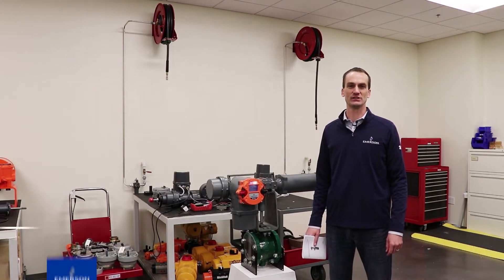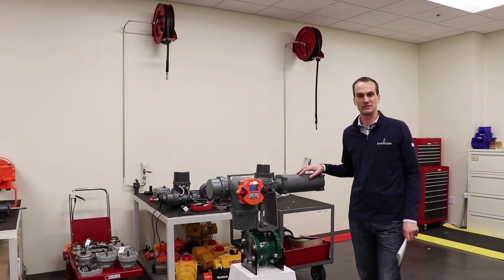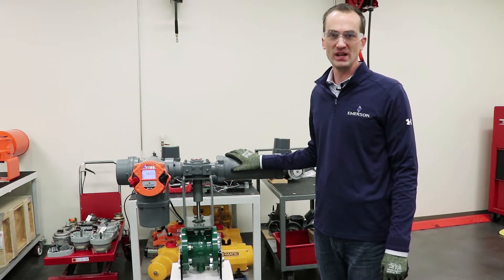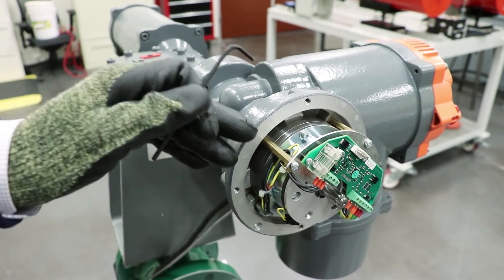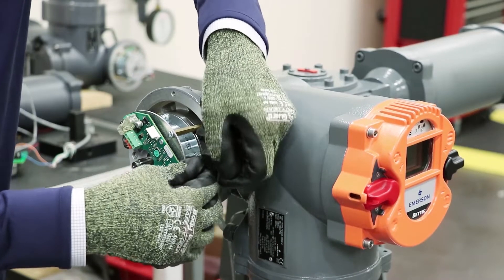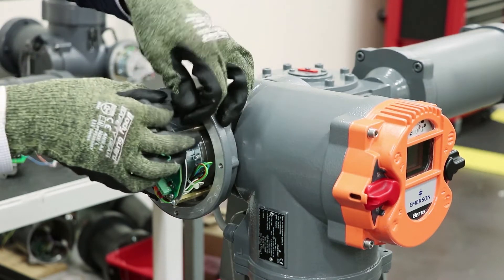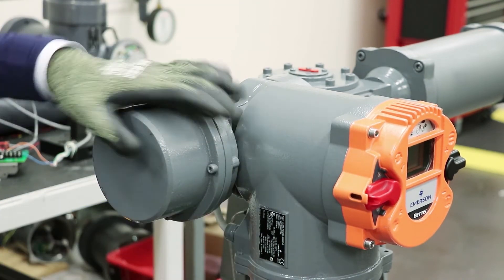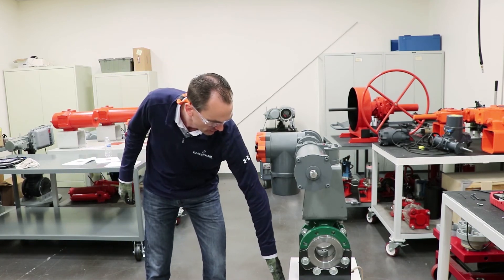Bettis RTS Fail-Safe Quarter Turn Electric Actuator - Section 6.6 Adjusting Fail-Safe Speed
How to adjust the speed of the fail-safe stroke on the Bettis RTS electric actuator.  This procedures adjusts the speed of the travel for the spring return.